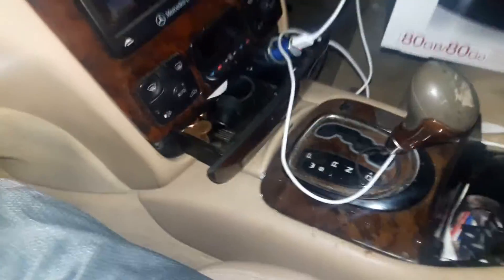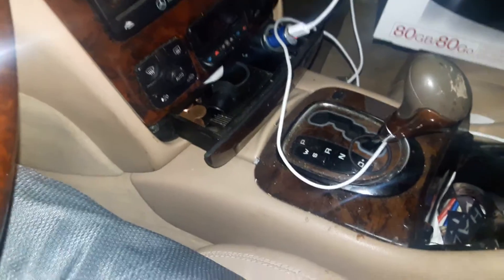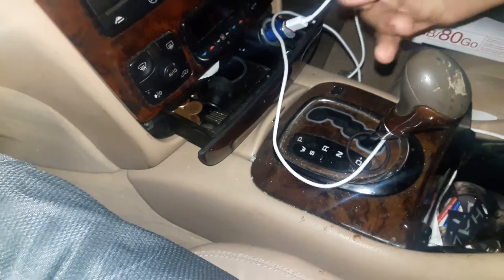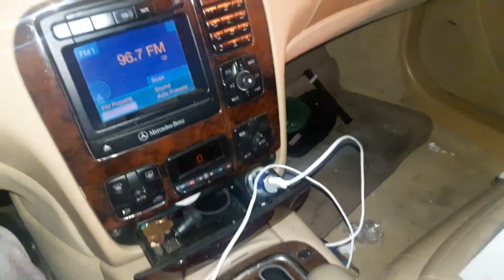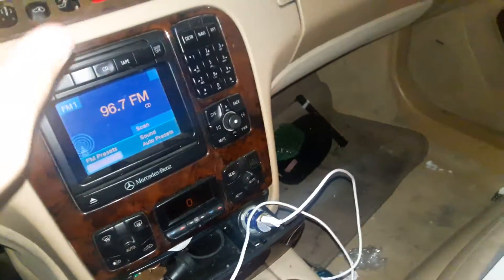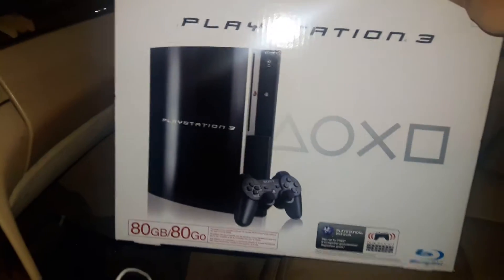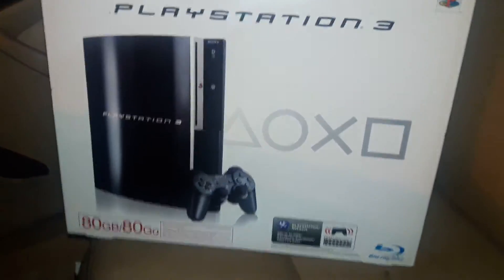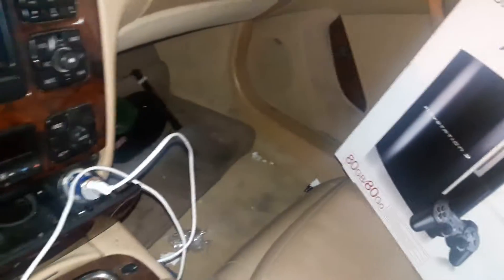Gamestop Dumpster Dive ep#77 part 2 PS3 box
Couldn't live dive there was nothing at all in the dumpster but I did find this had not. Check it out